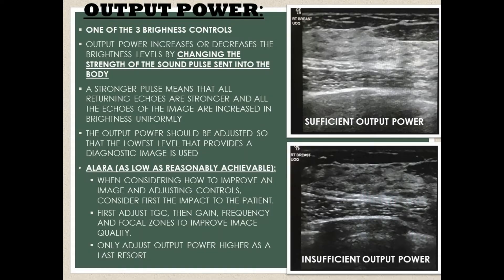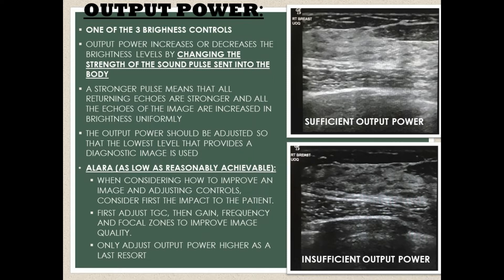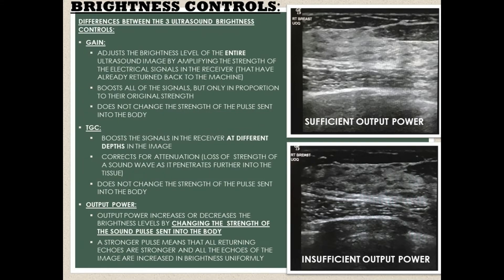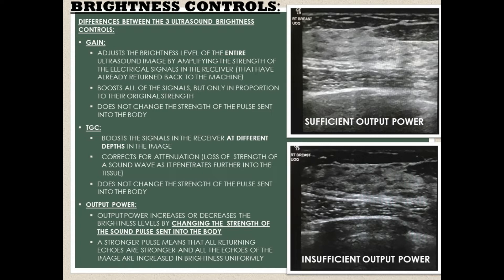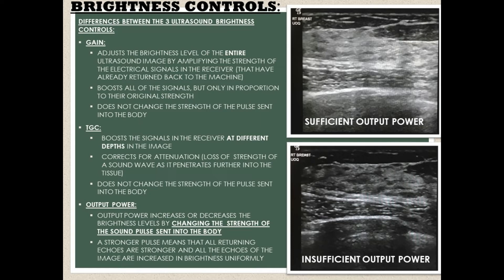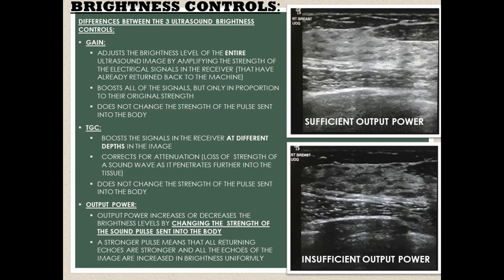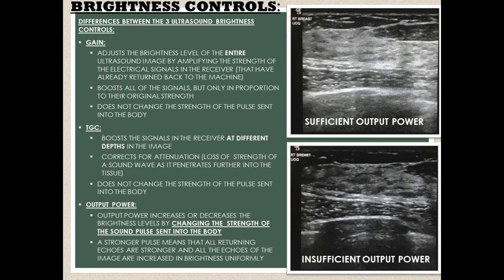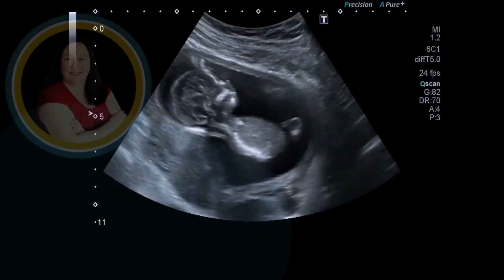Ultrasound Knobology Gallery | Output Power Control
Ultrasound Knobology Gallery | Output Power Control. Discover the features of the ultraosund output power control. Learn how the output power control differs from the other brightness controls on an ultrasound machine and which brightness controls directly affect the patient.

Need to figure out how a certain ultrasound control works and how to optimize the image using that control?

Ultrasound Knobology Gallery (Harmonics): coming soon!
Ultrasound Knobology Gallery (Compound Imaging): coming soon!
Ultrasound Knobology Gallery (SRI Control): coming soon!
Ultrasound Knobology Gallery (Accumulation): coming soon!
Ultrasound Knobology Gallery (Color Doppler): coming soon!
Ultrasound Knobology Gallery (Power Doppler vs Directional Power Doppler): coming soon!
Ultrasound Knobology Gallery (Wall Filter): coming soon!
Ultrasound Knobology Gallery (Spectral Doppler): coming soon!
Ultrasound Knobology Gallery (Frame Average/Persistance): coming soon!
Ultrasound Knobology Gallery (Focal Zone Control): coming soon!
Ultrasound Knobology Gallery (Cineloop vs Cineclip): coming soon!
Ultrasound Knobology Gallery (Frequency): coming soon!
Ultrasound Knobology Gallery (Auto-Optimize): coming soon!
Ultrasound Knobology Gallery (Dual Screen): coming soon!
Ultrasound Knobology Gallery (Panoramic Imaging): coming soon!
Ultrasound Knobology Gallery (Elastography): coming soon!
Ultrasound Knobology Gallery (3D/4D Ultrasound): coming soon!
Ultrasound Knobology Gallery (Threshold): coming soon!
Ultrasound Knobology Gallery (Baseline): coming soon!
And more.

Chapters:
00:00- Ultrasound Knobology Gallery (Output Power Control)
00:11- Ultrasound Output Power Control (How it Works)
01:06- The 3 Brightness Controls on an Ultrasound Machine
02:57- End Screen